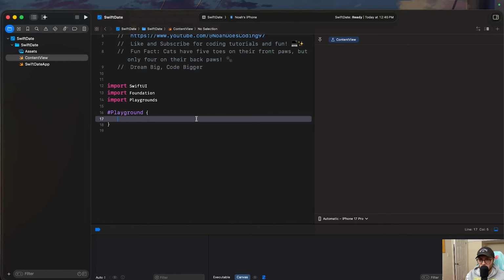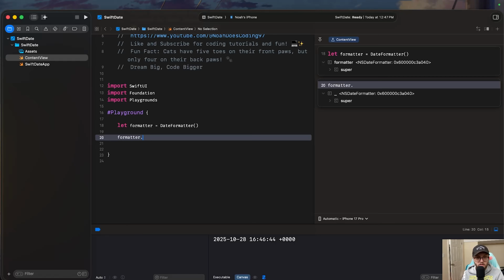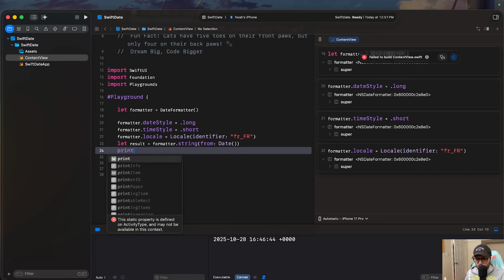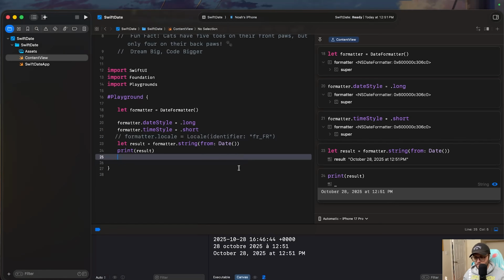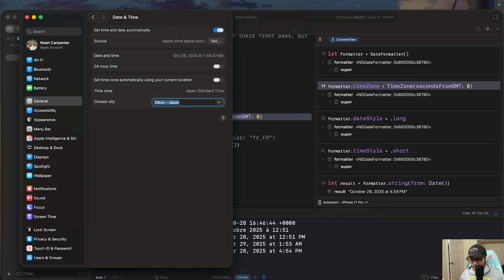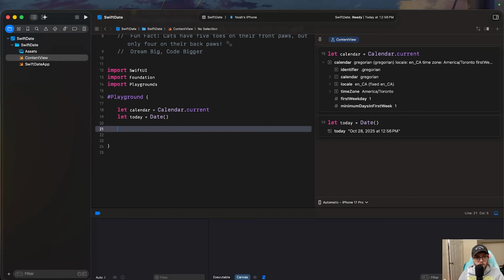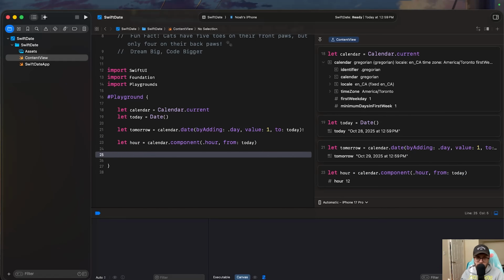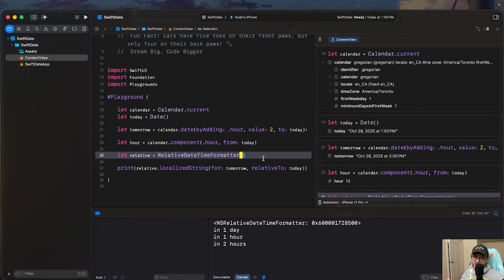Swift Date (2025) - TimeZones, Formatting, and Date Arithmetic Explained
Dates in Swift can be tricky — especially when TimeZones, localization, and formatting are involved. In this masterclass, we’ll break down how to properly handle Date, DateFormatter, and Calendar in Swift without running into the infamous “Timezone bug.”

By the end, you’ll know how to:
✅ Display user-friendly, localized dates
✅ Add or subtract days safely using Calendar
✅ Handle TimeZones correctly (and why UTC matters)
✅ Avoid the common “off-by-hours” DateFormatter issue

⏱️Timestamps:
0:00 – What is Date in Swift?
0:37 – Date Formatting
3:00 – The TimeZone Bug
4:58 – TimeZone Recap
5:12 – Calendar Math
8:02 – Recap & Wrap up